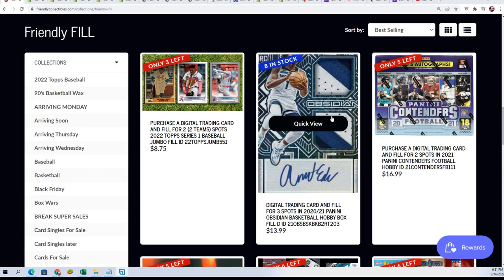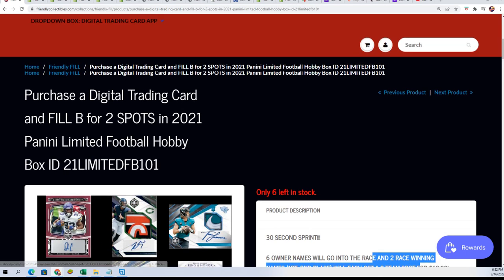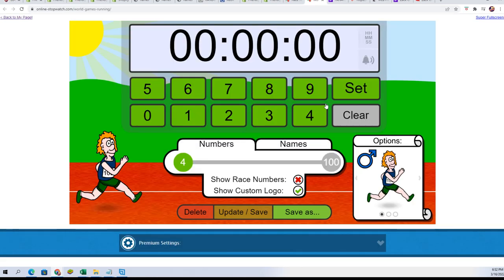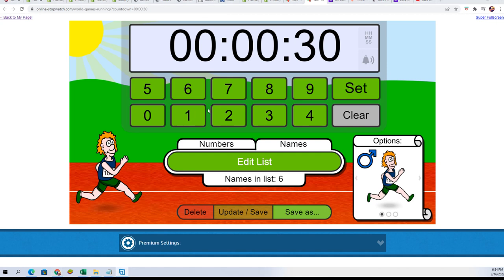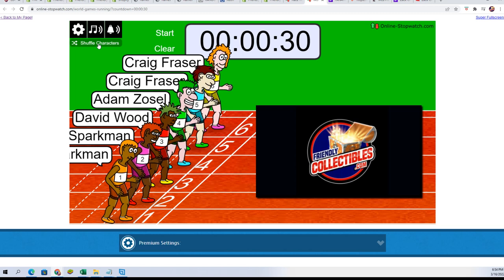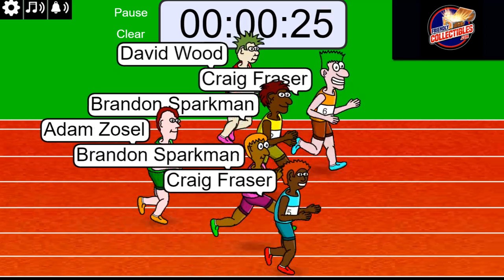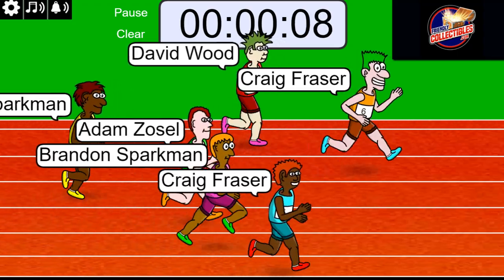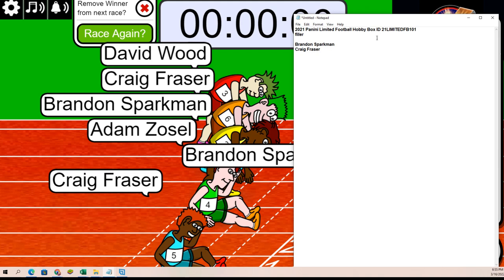2021 Panini Limited Football Hobby FILLER Box ID 21LIMITEDFB101